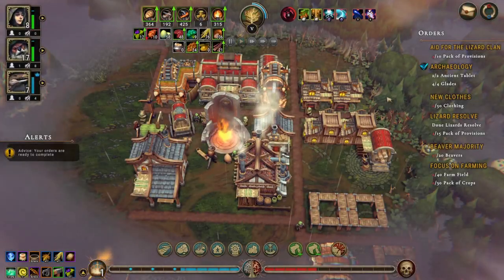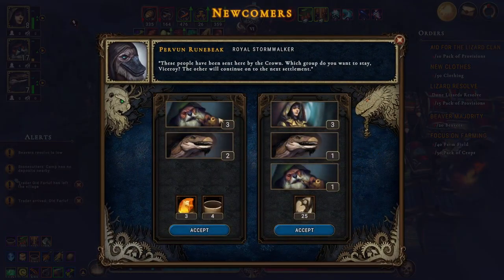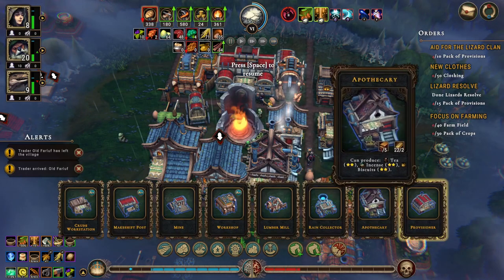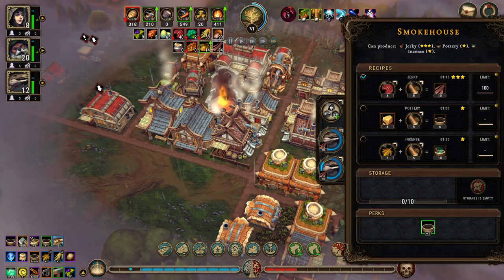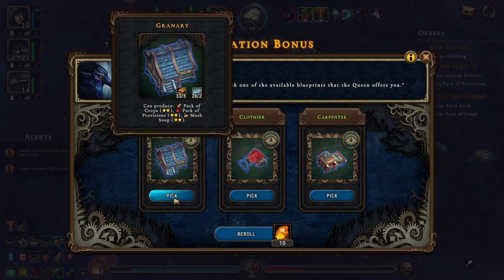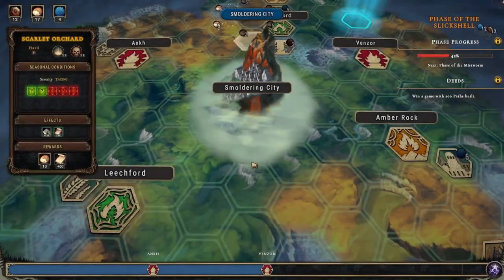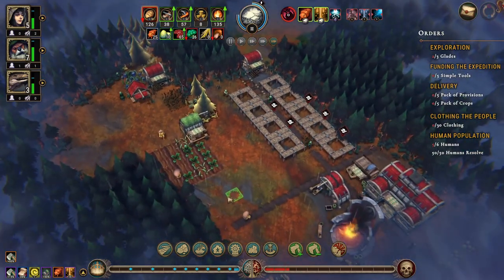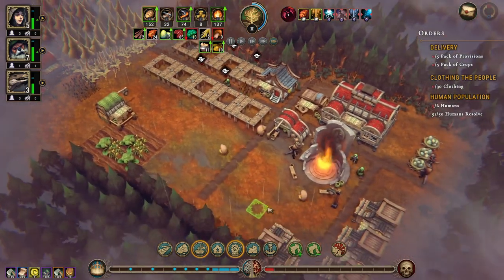Against the Storm Ep30 | A win and a new village